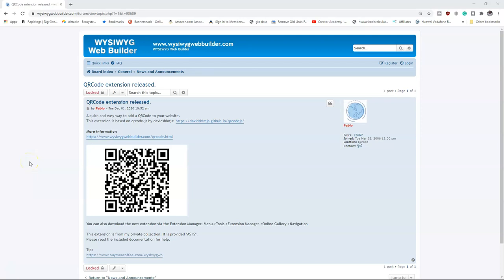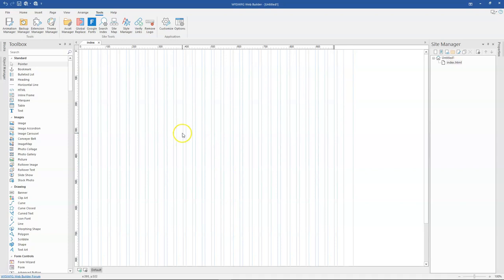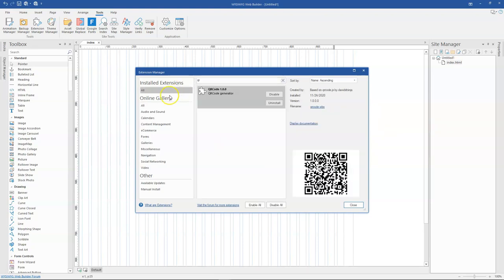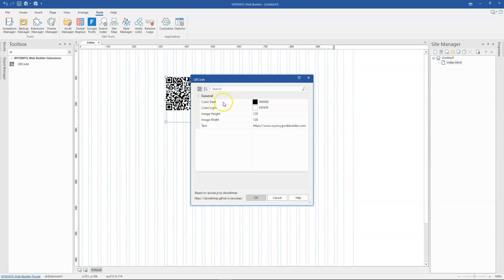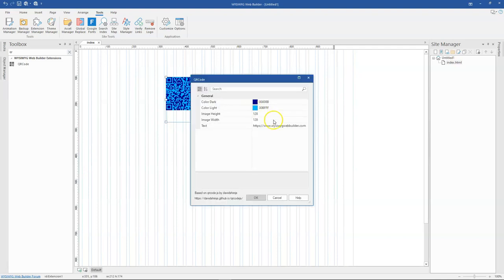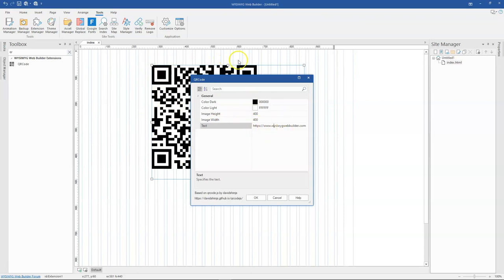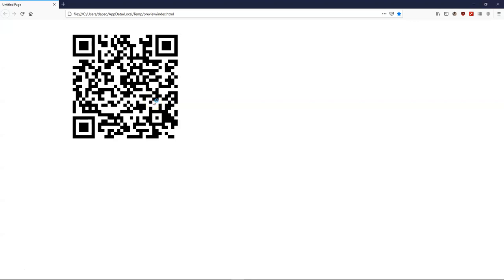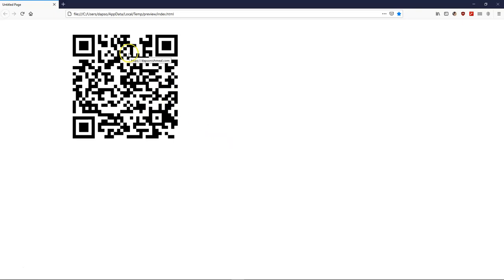How to use the QRCode Extension in WYSIWYG Web Builder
QRCode is short for Quick Response Code. They are used to take a piece of information from a transitory media which can be read easily by smartphones.

In today's tutorial, we will take a look at how to install and use the QRCode Extension in WYSIWYG Web Builder